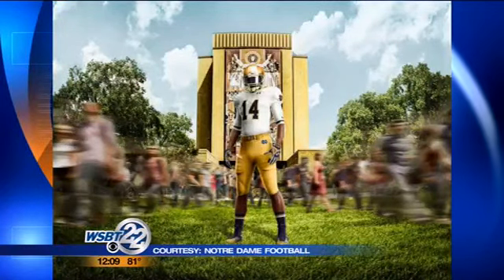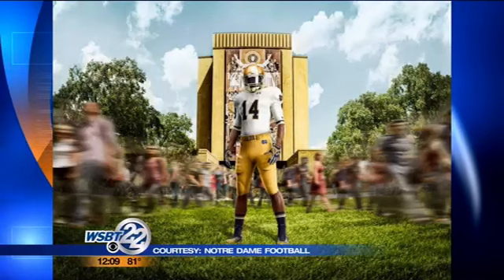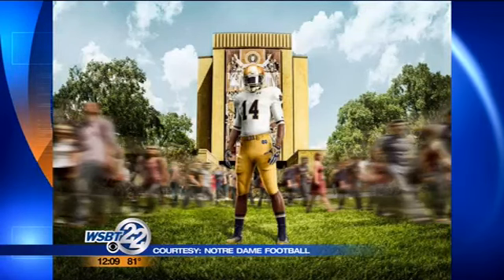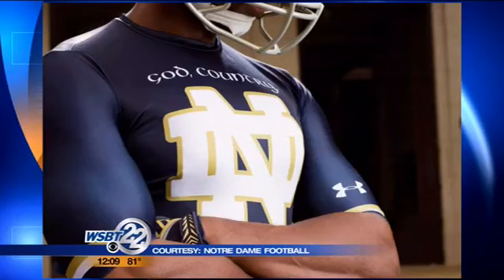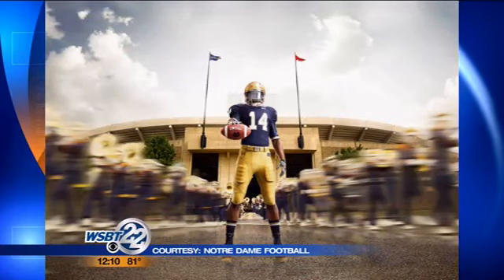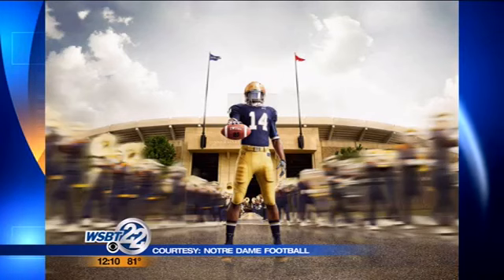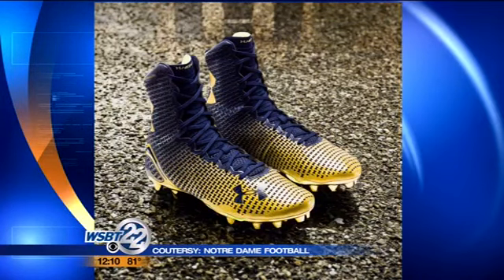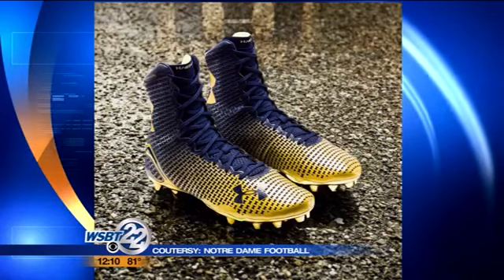Notre Dame releases images of new Under Armour unis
The season kicks off in eleven days, and now we can show you what the Fighting Irish will be wearing. _________________